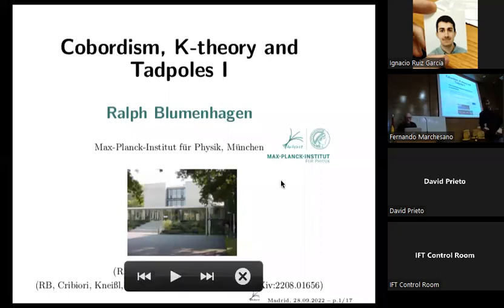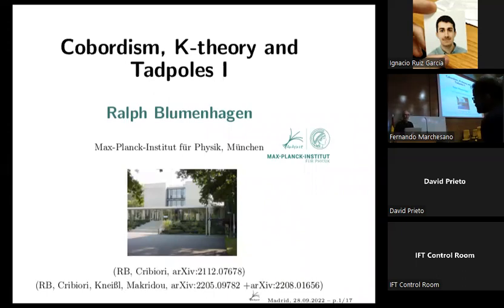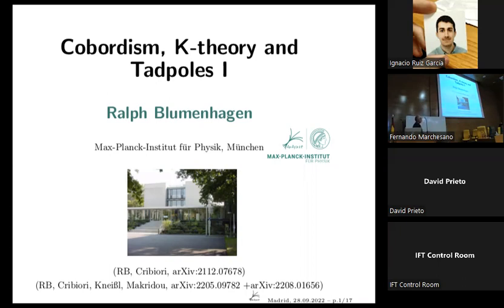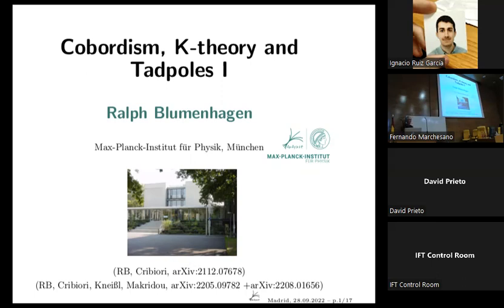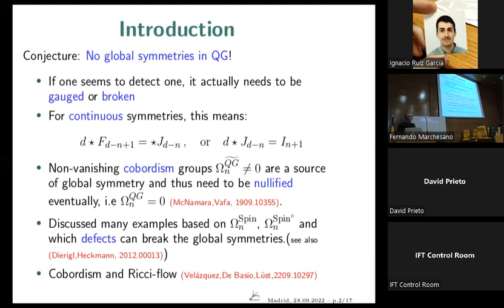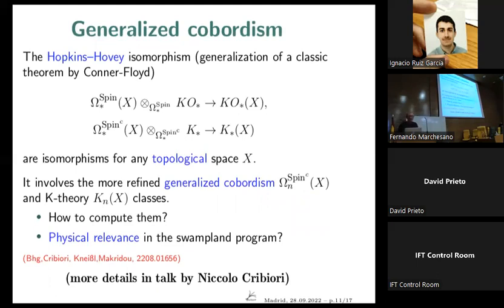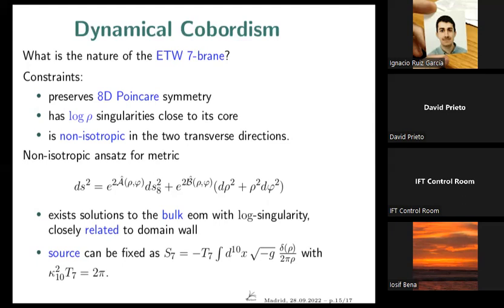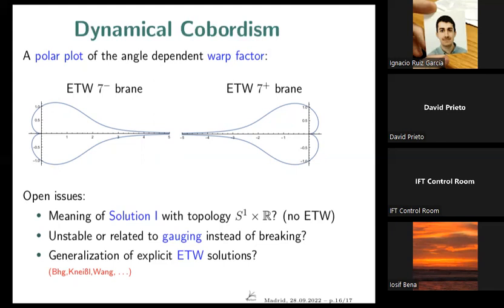Cobordism, K-theory and tadpoles — part I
Talk by Ralph Blumenhagen (MPI - Munich)